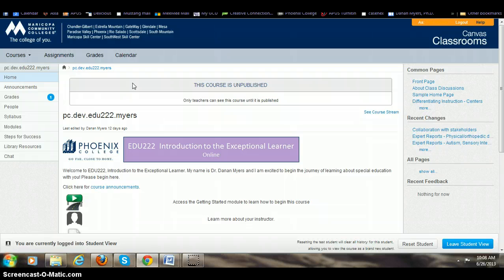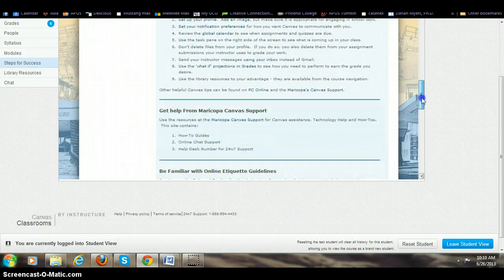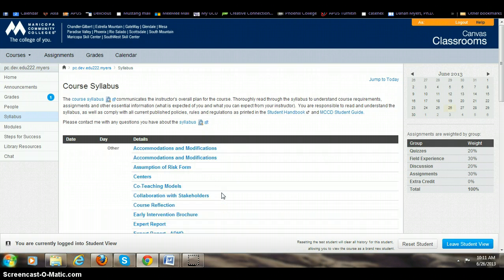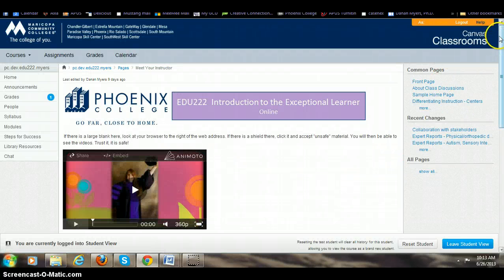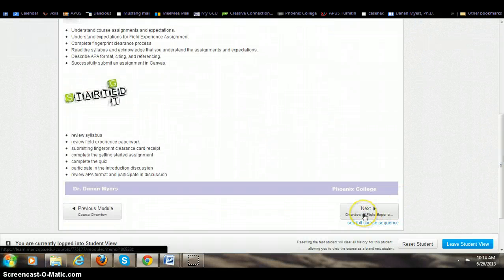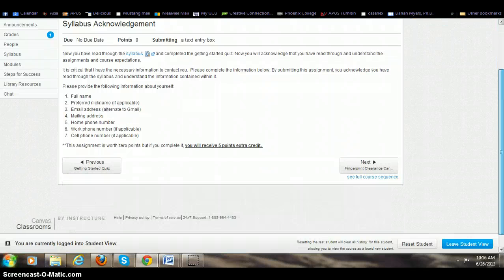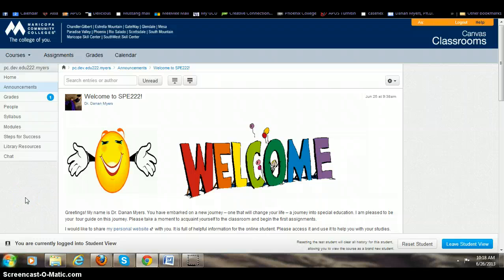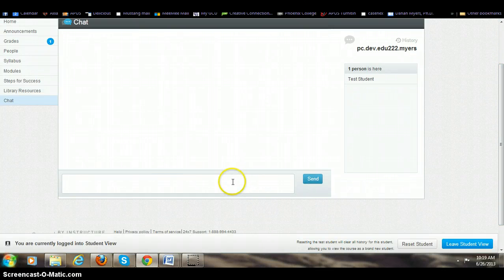Overview of EDU222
Tour of the classroom